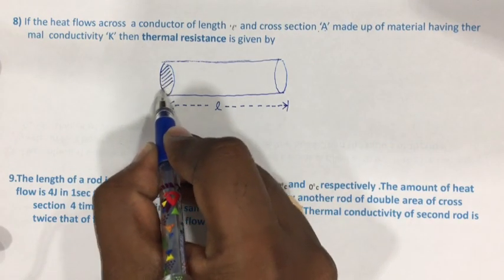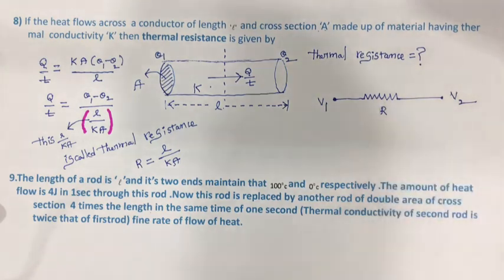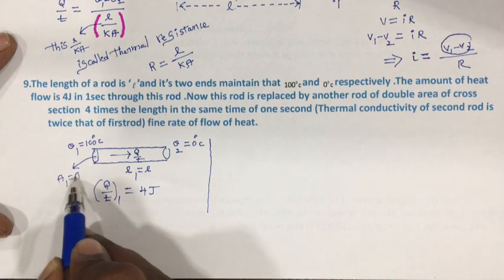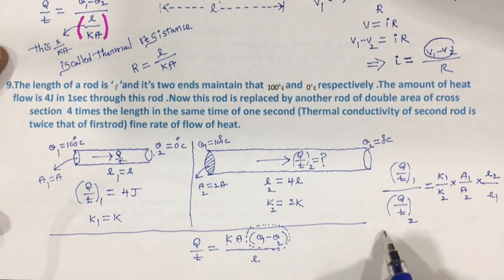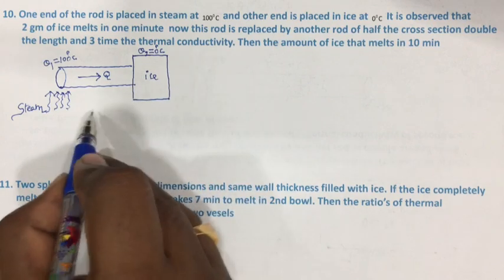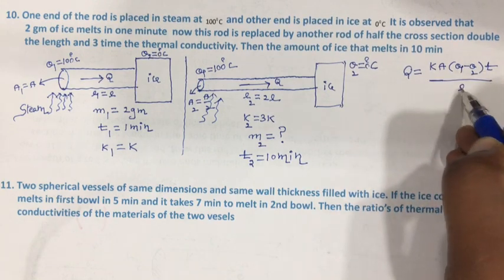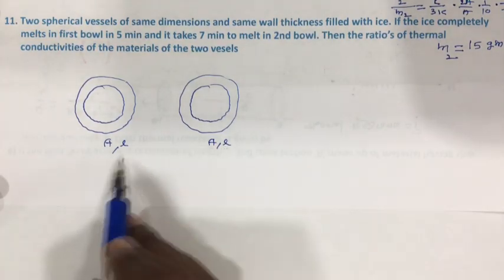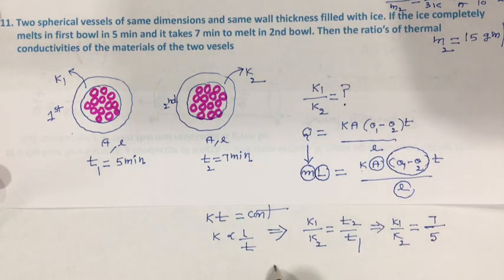HEAT transfer-1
This video is very useful for IIT, NEET students. Is said to be very slow. This video will be in Telugu and English mixing. Watch this video and take notes.